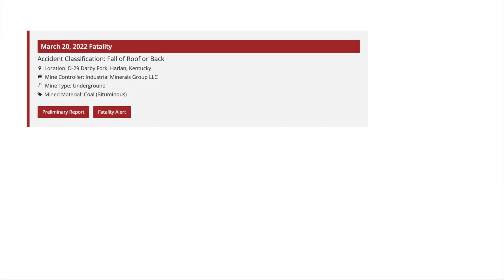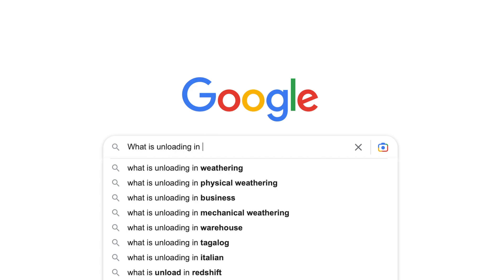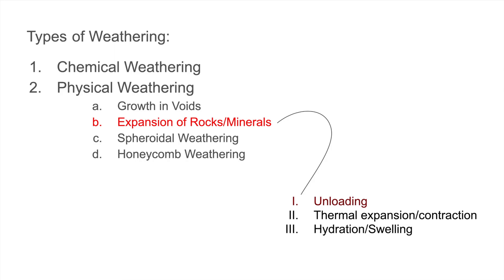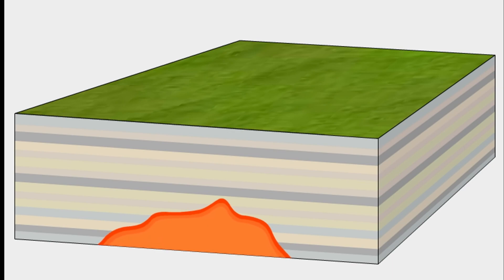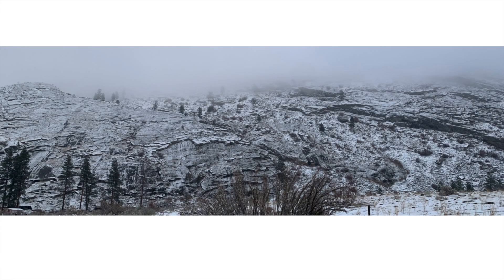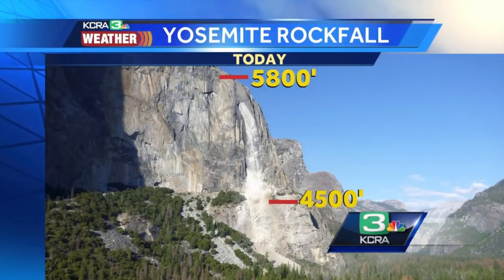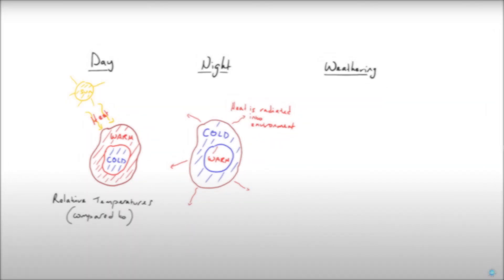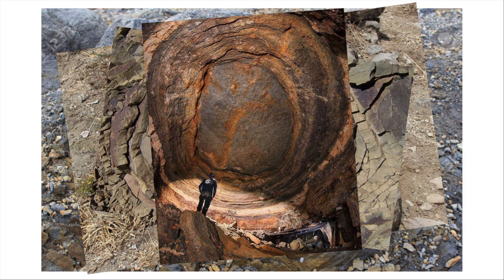Exfoliation Layers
Please enjoy my final project for Geos121: Earth's Interior on Exfoliation Layers!

Lots of hard work paid off with this one, the video won best in show and geology in my class! 🥳

1
00:05-00:29“
Rock Outburst. Various collapsed mines across the US from 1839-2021, are a direct result of confined pressure being released by an agent known as Unloading. Internal unloading is known as an outburst, while external unloading is known as exfoliation, a type of physical weathering. Before expanding in understanding the exfoliation process, we must first understand what unloading in weathering is.”

2
00:34-01:04
“There are two types of weathering: Chemical and Physical Weathering. Physical weathering can occur as growth in voids, expansion of rocks/minerals, spheroidal weathering, and honeycomb weathering. Under the expansion of rocks/minerals lies unloading, thermal expansion/contraction, and hydration and swelling. Again, the definition of unloading is the confined pressure released by an agent. In the mines, the miners are the agents. Now Let’s expand on exfoliation.”

3
“01:07-01:42”
“So how do exfoliation layers form? Well, Deep within the earth, the deposition of either igneous magma or metamorphic rock forms under the pressure and weight of stratified sedimentary layers. The erosion of these sedimentary layers persistently relieves the pressure the plutons formed under, paired with exemption (which is uplifting and faulting) contributing to the expansion and cracking of igneous or metamorphic rock, known as pressure expansion. This pressure expansion directly relates to the formation of exfoliation layers.”

4
“01:44-02:20”
“900 miles south of Eastern Washington University in Yosemite National Park is a popular geological hotspot known for its exfoliation domes, tallest standing approximately 8,800’ above sea level (End 01:57). On September 28th, 2017, a rock fall, estimated to be the size of an apartment occurred at 3:21 pm killing a British tourist and severely injuring his wife. Geologists believe the cracks from expansion pressure, paired with the additional physical weathering feature frost wedging, where water seeps into voids exerting repetitive stress from freezing and thawing of ice, lead to this mass wasting rockfall event.”

5
“02:22-02:44”
“Repetitive thermal expansion and contraction of surface rocks, predominantly in hotter climates, can also result in exfoliation of the surface layers. Smaller scale exfoliation layers can occur with hydration/swelling, in which the absorption of water into a mineral, common clay, results in an increase in the volume of the rock. When clay swells, just like frost wedging and thermal expansion/contraction, pressure is exerted on the rock resulting in exfoliated layers similar to that of Shreks relative, onions.”

6
“02:46-Finish it out! Whoop Whoop!”
“Just 25 miles East of EWU lies the Rocks of Sharon, nearby exfoliation domes of Granite and Quartzite from the metamorphic core complex during the mid-Cretaceous, first occurring roughly 100 million years ago. Originally formed as plutons, the uplifting and erosion of surface layers revealed the exfoliation dome outcroppings that call local hikers and rock climbers today. If you ever get a chance to visit local exfoliation domes, there is a possibility you could witness this too: (video of earth exfoliating on its own!)